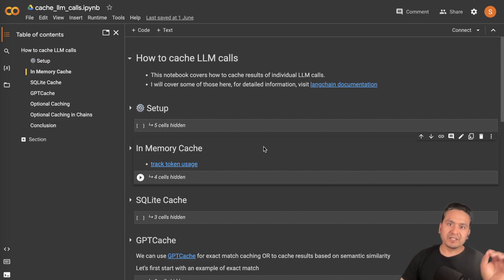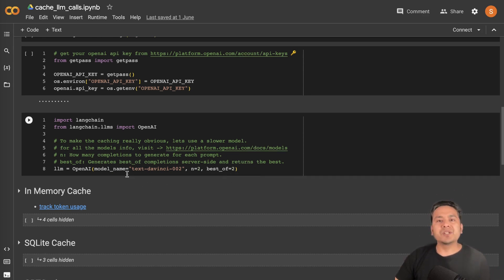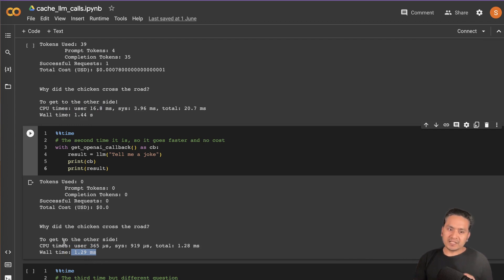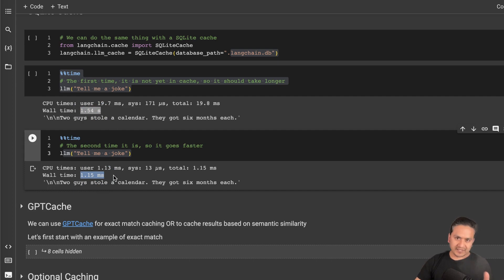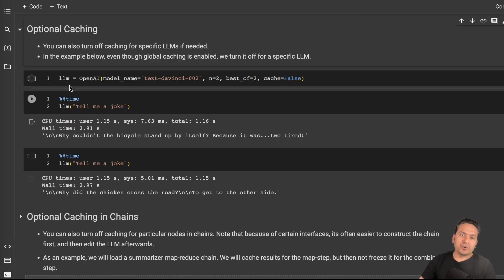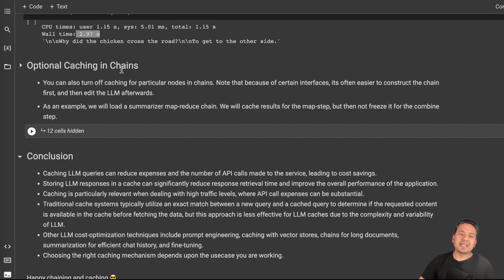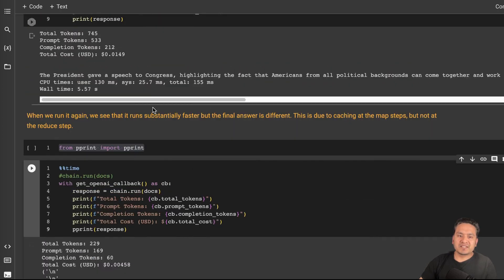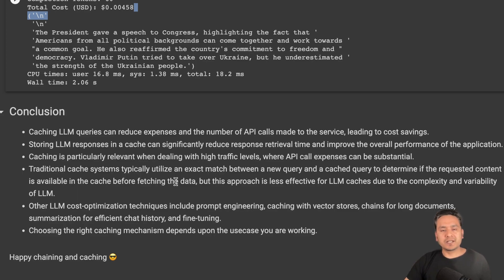🦜🔗 LangChain | How To Cache LLM Calls ?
In this video, I will show you how to cache results of individual LLM calls and why is it even needed. Happy chaining and caching 😎

⏰ Time stamps:
00:00 Introduction
01:45 Setup
02:21 InMemory Cache
05:53 SQLite Cache
06:45 GPTCache
09:20 Optional Caching
10:14 Optional Caching in Chains
14:37 Conclusion